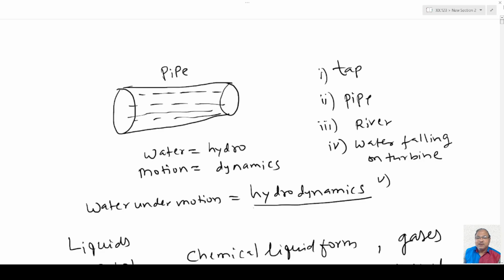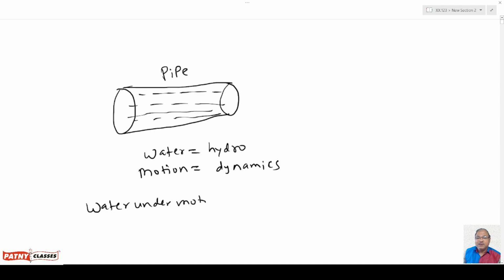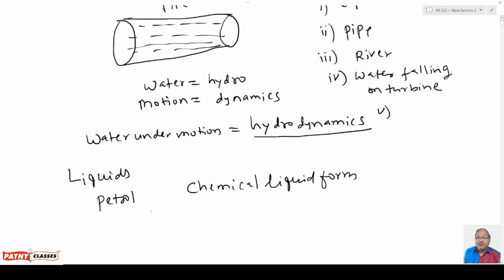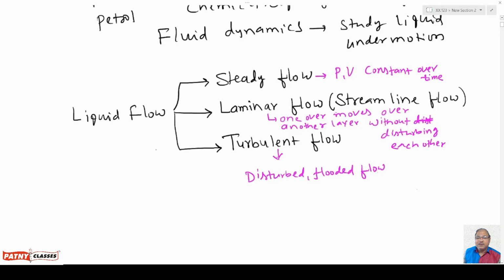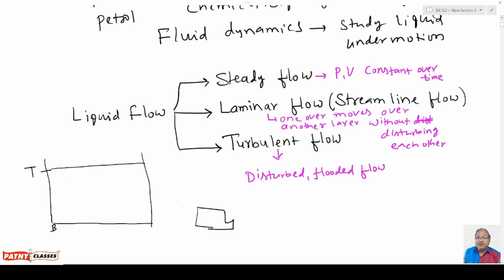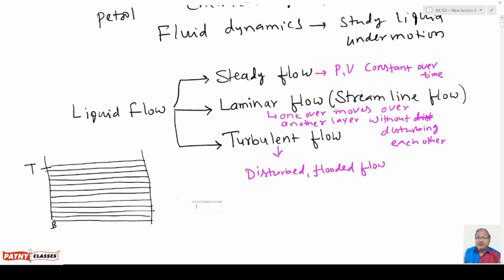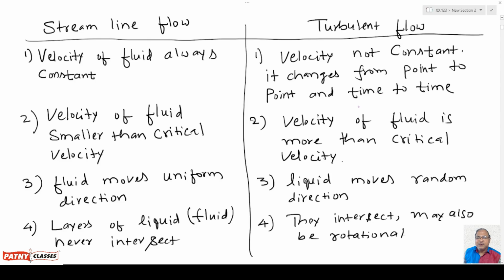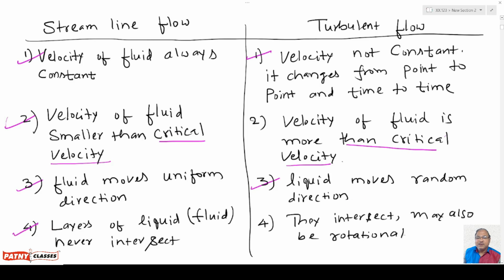stream line and turbulent flow N distinction between them| steady flow Laminar flow turbulent flow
types of liquid flow in mechanical properties of fluids
mechanical properties of fluids types of liquid flow
What is stream line flow – property of liquid flow
12th Physics What is stream line flow – mechanical properties of fluids
types of fluid flow in mechanical properties of fluids